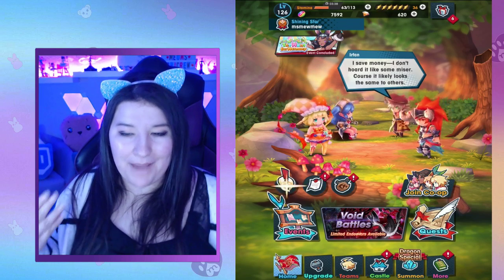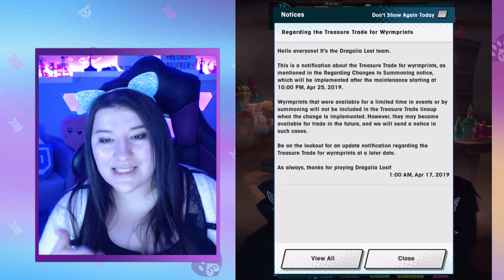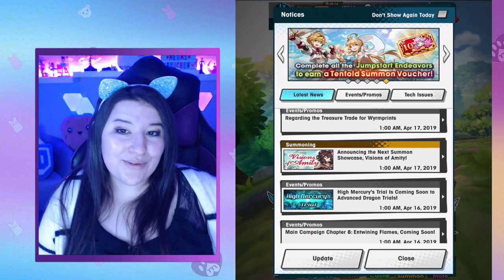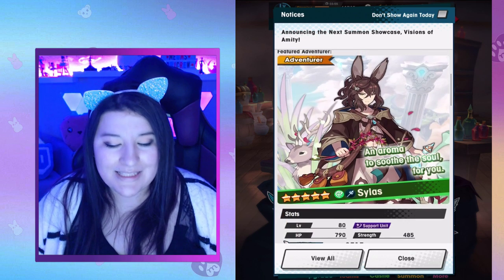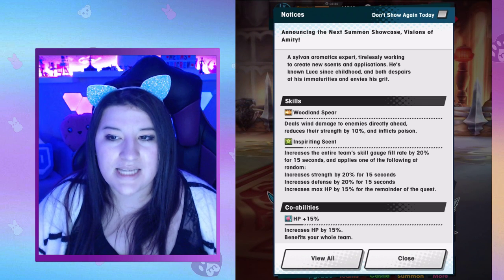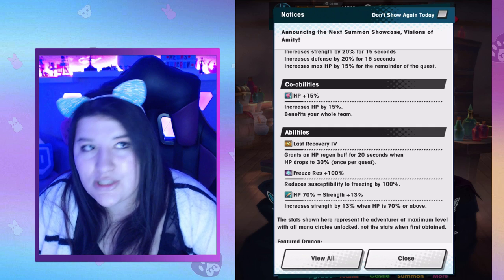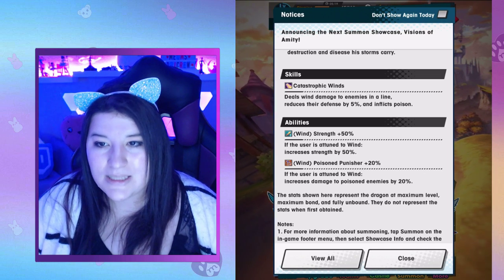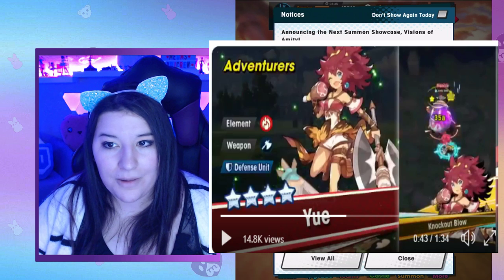Sylas is Coming and Yue is NOT a WAND? | Dragalia Lost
Dragalia Lost | Visions of Amity Summon showcase unit info, sylas, yue and Pazuzu. No limited wrymprints in the treasure trade

⭐ Videos:
 Monday/Wed/Fri @ 2pm CST (Bonus vids always!)

⭐ Streaming:
(check twitter for live notif)